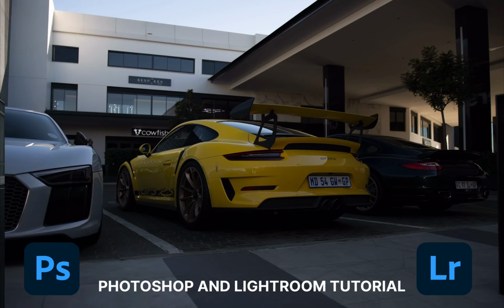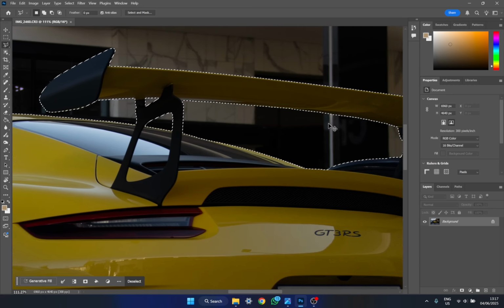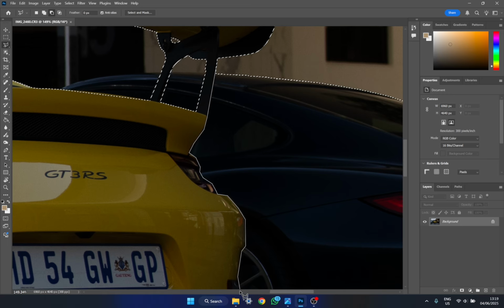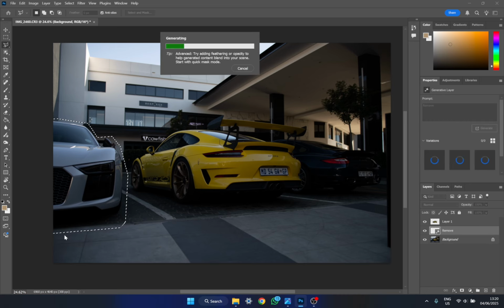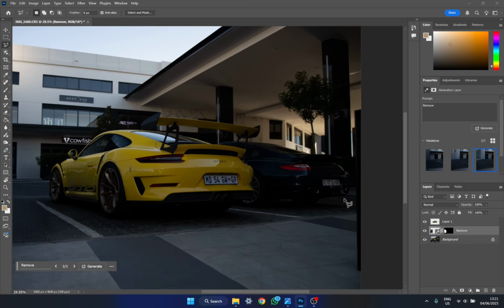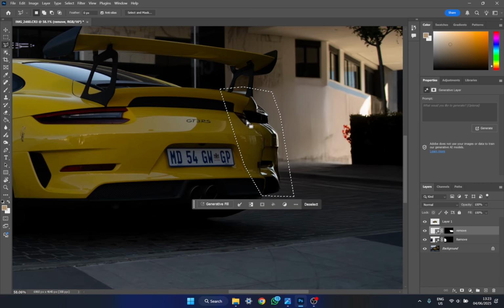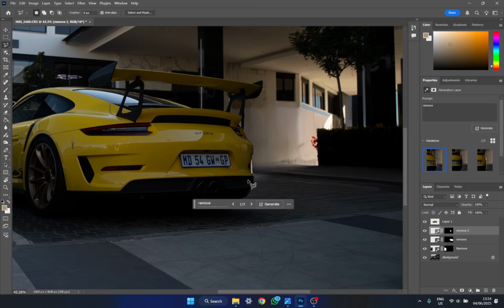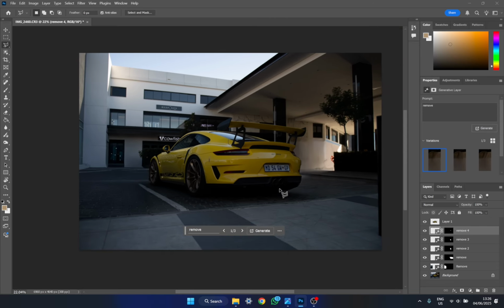Remove People and Objects from your Photos Like Magic – Photoshop & Lightroom Tutorial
📸 Want to remove people or objects from your photos? In this beginner-friendly tutorial, I’ll show you how to do it step-by-step using Adobe Photoshop and Lightroom.

You’ll learn:
✅ How to remove unwanted people or distractions
✅ How to clean up your photo without leaving a trace
✅ Easy tools anyone can use – even if you’re just starting out!

Perfect for car photographers, travel photographers, or anyone who wants cleaner, more professional edits.

🎯 Software used: Adobe Photoshop & Lightroom

All photos are taken and edited by me unless otherwise stated.
All edits done using my Lightroom presets.